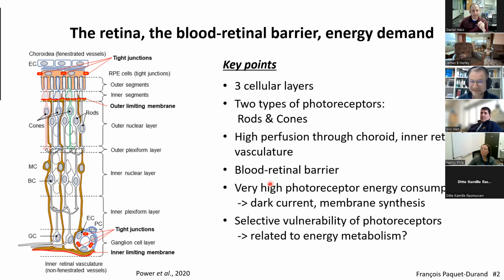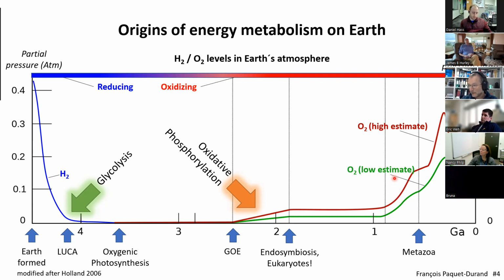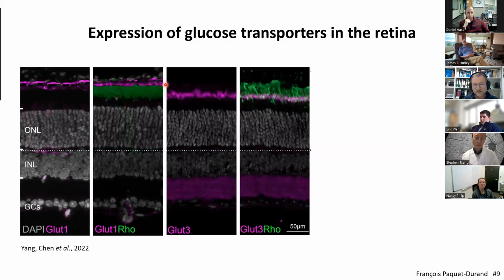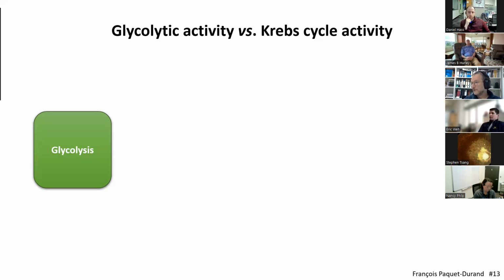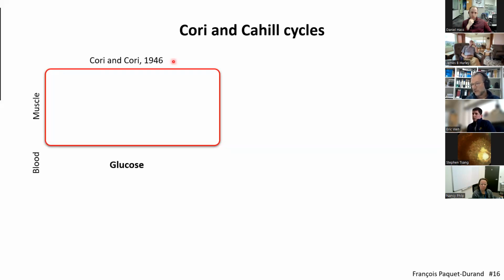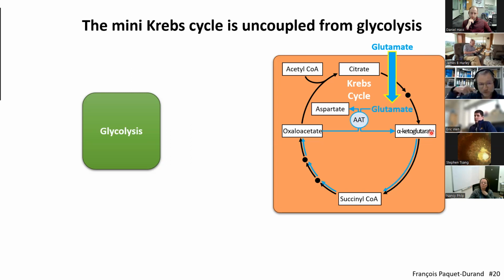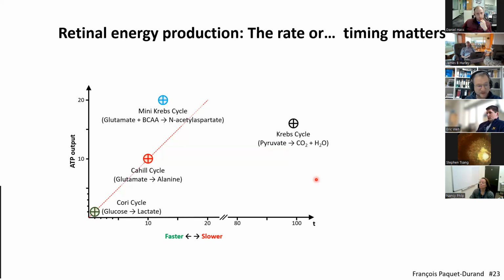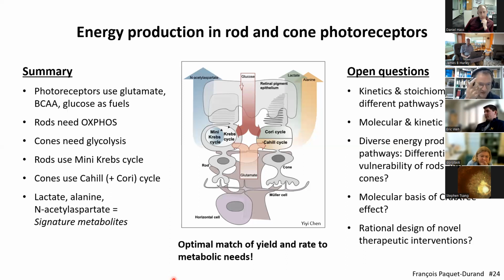François Paquet-Durand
This talk was entitled: "The energy metabolism of the outer retina: Cahill- and mini-Krebs cycles uncouple glycolysis from oxidative phosphorylation"

There were several questions in the chat, and the chat transcript is below:

8:15:25  From Daniel Hass : I would guess the high level of perfusion available to photoreceptors are somewhat countered by the rather large diffusion distance (across outer segments)
8:16:11  From Eric Weh : what is the diffusion limit in distance for O2?
8:17:55  From Daniel Hass : There's no limit per se. One is imposed by mitochondria but it depends on their activity. Overall the message is that availability to an O2 consuming organelle decreases with greater distance
8:21:12  From Nancy Philp : Was your GLUT3 antibody characterized?
8:22:19  From Mohita Gaur : What is the age of mice for GLU1 AND PKM2 IHC
8:22:38  From Daniel Hass : Does the presence of RPE block O2 transit to the tissue?
8:23:57  From Eric Weh : I can hear you dan
8:25:49  From Daniel Hass : Were the inhibitor titrated to ensure maximum effectiveness? Some of these inhibitors have off-target effects (FCCP can depolarize the plasma membrane). Were any of the potential off-target effects checked for?
8:30:10  From Daniel Hass : In the glucose assay - what was the starting concentration?
8:32:14  From Zhongjie (Kira) Fu : Is it possible that the high lactate from no RPE group results from no RPE consumption of lactate?
8:37:46  From Daniel Hass : Malic enzyme (ME2) could be an alternate to PEPCK
8:54:44  From Jason Miller : I'll figure it out. Give me a moment.
8:58:22  From Christian Grimm : Is Glut3 expression detected in rods in scRNA studies?
9:03:21  From Eric Weh : just looked at your study on spectacle Christian, not much slc2a3 in rods or cones compared to other neurons
9:04:41  From Christian Grimm : ðŸ™‚ we detect GLUT3 protein in rods only in very special situationsâ€¦
9:05:48  From Allison Grenell : Why do you think that photoreceptors die without RPE in vivo but that wasn't the case in your ex vivo experiments?
9:09:14  From dorotask : I suggest single nuclear RNAseq from frozen tissue
9:14:43  From Allison Grenell : i cant find the hand raise button can I ask one more question to group?
9:14:56  From Daniel Hass : Yes!
9:15:07  From Eric Weh : it is under reactions FYI allison
9:15:13  From Eric Weh : would be nice if it was a separate button
9:16:06  From Allison Grenell : reaction button seems absent on my screen
9:23:36  From Erika Camacho : Very nice talk and questions/discussion.